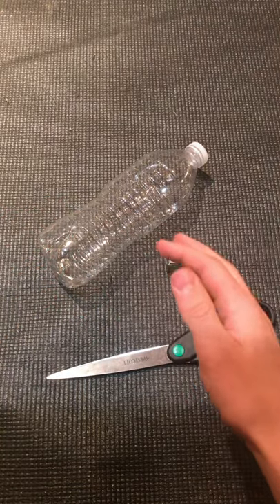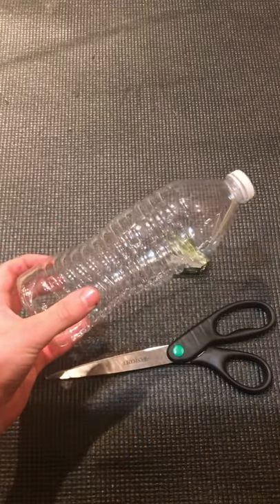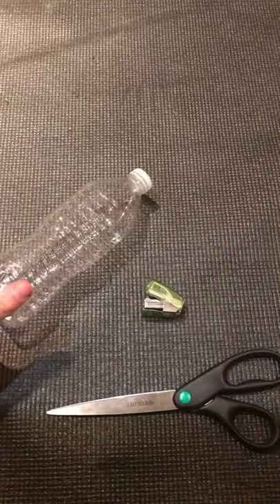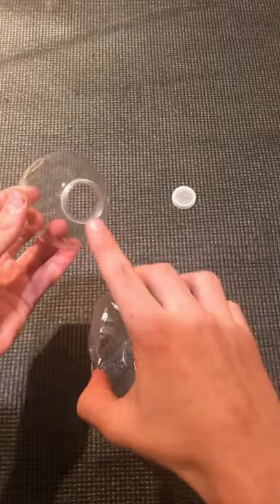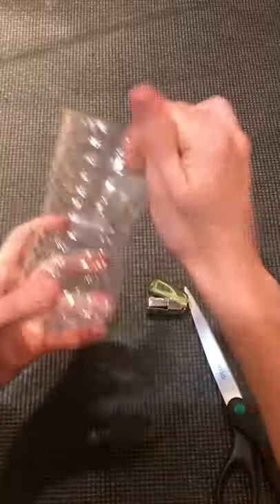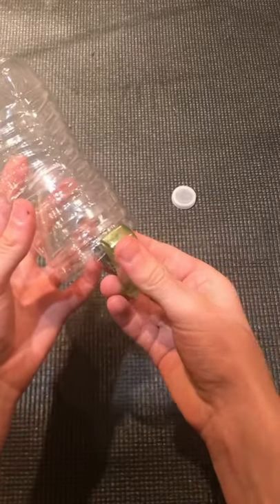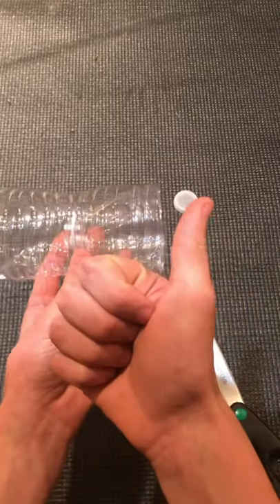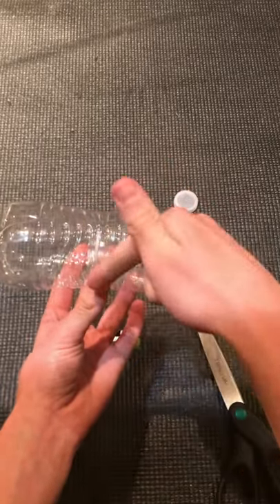DIY Water Bottle Fish Trap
In this short video I show you how to make a DIY Fish Trap. Make sure to like and sub if you enjoy.